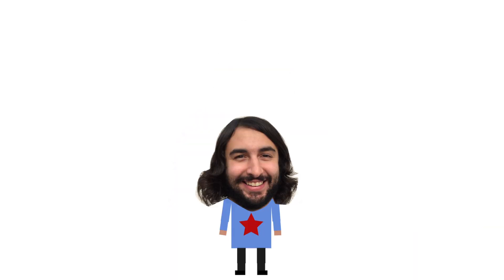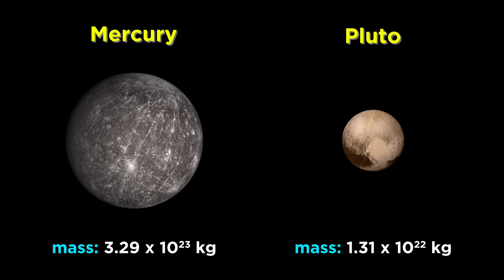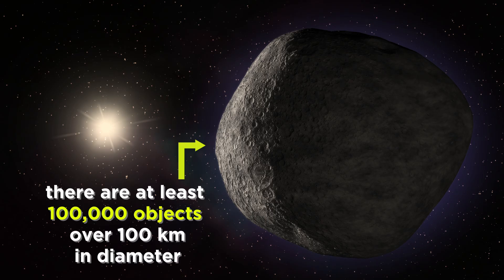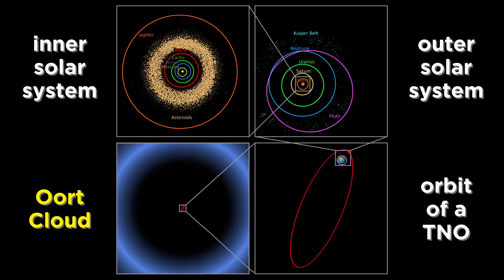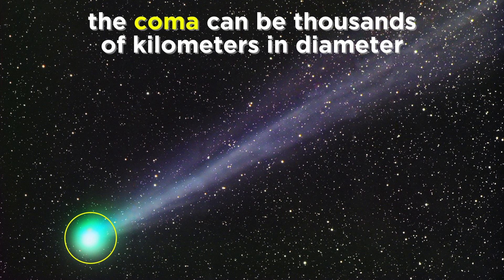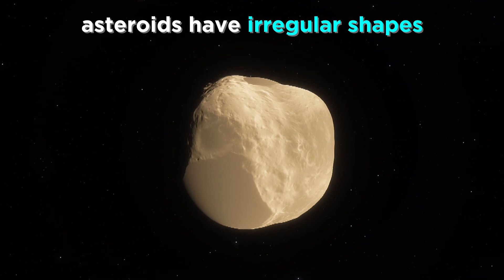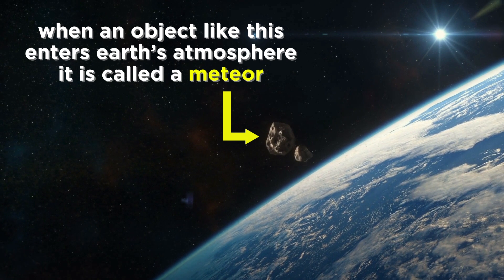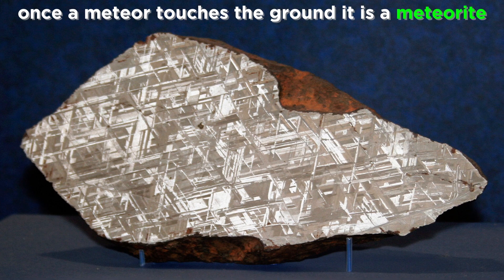Pluto, Comets, Asteroids, and the Kuiper Belt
We've just wrapped up a survey of all the planets and moons in the solar system. But is that all there is? Not even close! There are tons of objects that make up the asteroid belt, the Kuiper belt, the Oort cloud, you can't even believe how much other stuff there is! Let's check out all these things now.